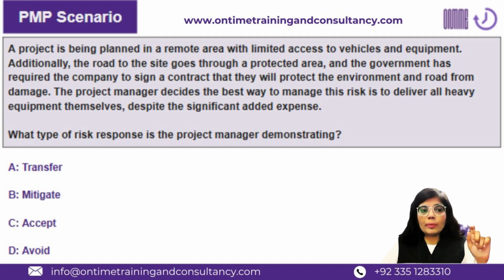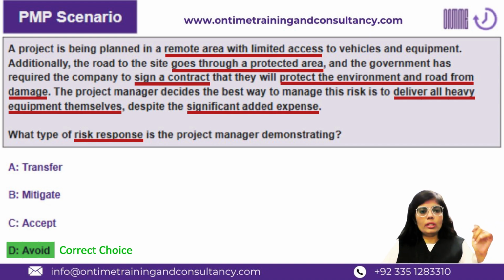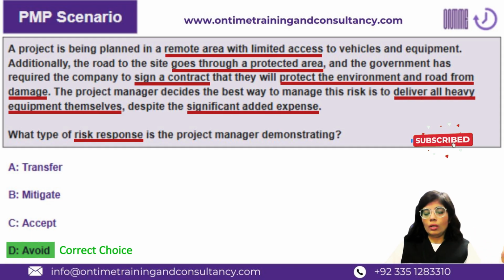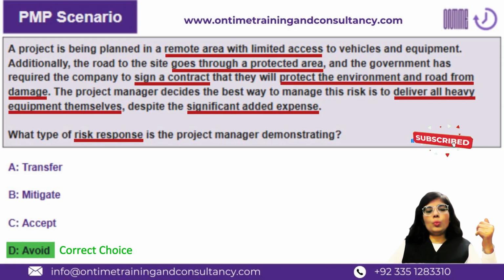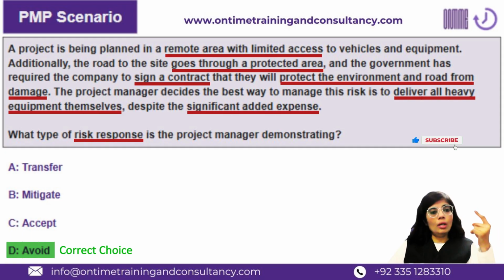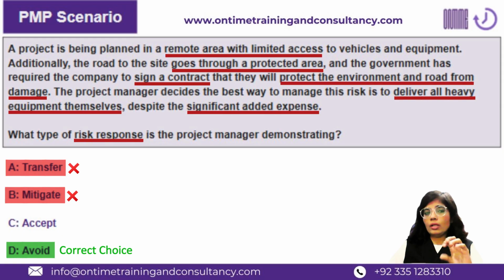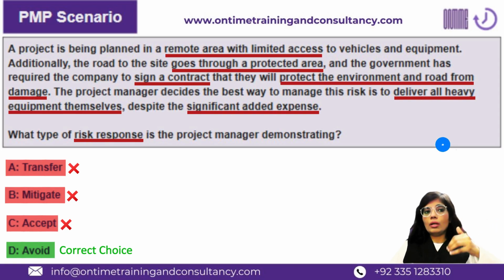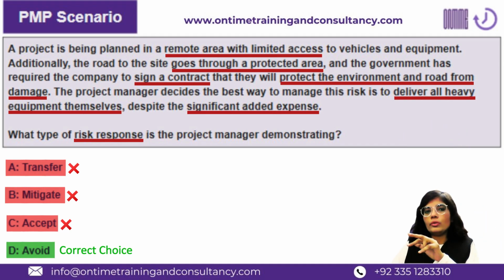PMP Exam Trap: Risk Response Planning Explained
Risk Response Planning is a key concept in PMP, especially when solving scenario-based exam questions.

PMP Question:  "A project is being planned in a remote area with limited access to vehicles and equipment. Additionally, the road to the site goes through a protected area, and the government has required the company to sign a contract that they will protect the environment and road from damage. The project manager decides the best way to manage this risk is to deliver all heavy equipment themselves, despite the significant added expense."

What type of risk response is the project manager demonstrating?

A: Transfer
B: Mitigate
C: Accept
D: Avoid

To learn Project Management and practice more PMP questions, join our upcoming PMP mentoring course starting from 9th May, 2026. Registrations are open.

00:00  Introduction
00:15  Scenario Context Explained
01:26  Correct Answer Unlocked
05:50  Step-by-Step Wrong Option Analysis